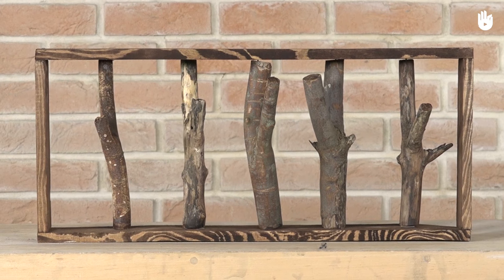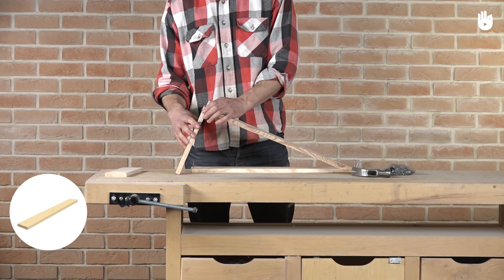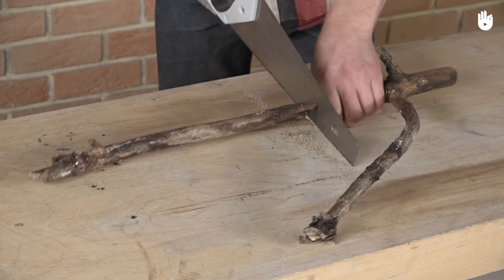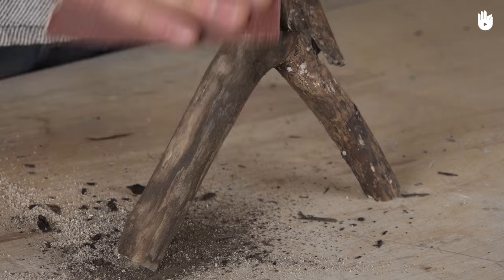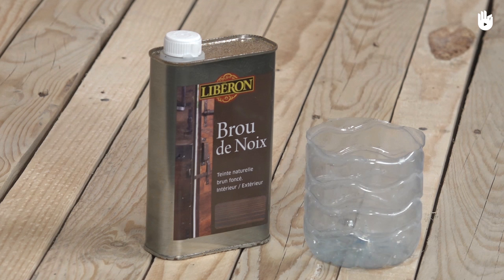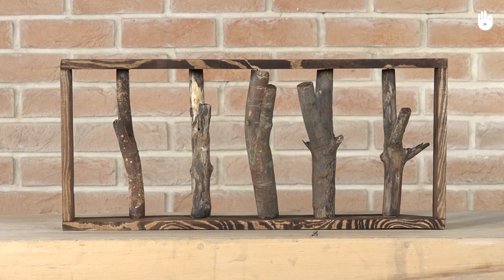DIY Projects: Make a Coat Rack from Tree Branches | Upcycling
Turn a few tree branches into a stunning and ecological coat rack for your home.

"Orange Blossom Honey" by Lawrence Blatt

Translation - pollyoc